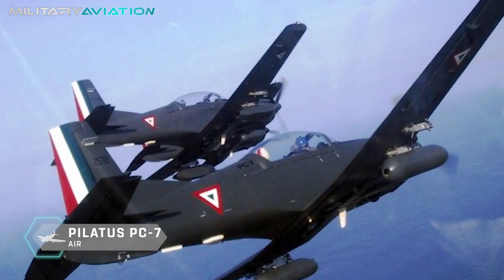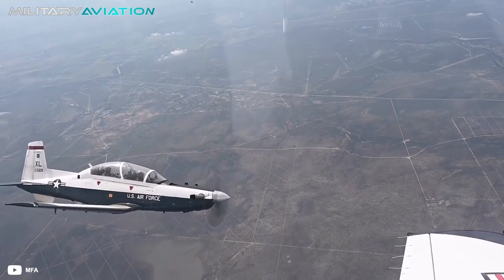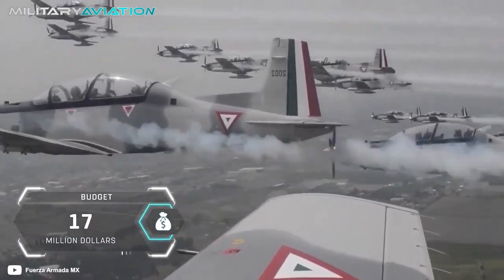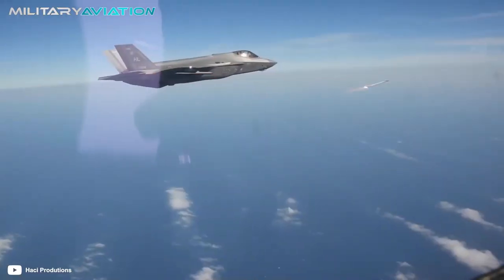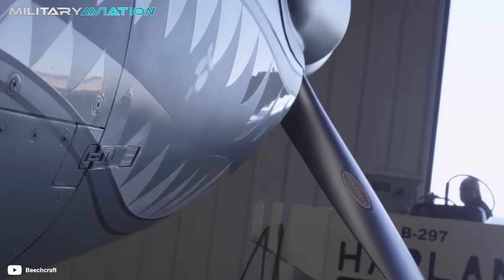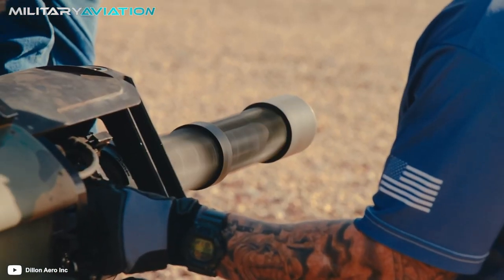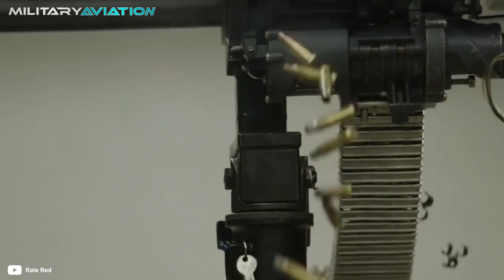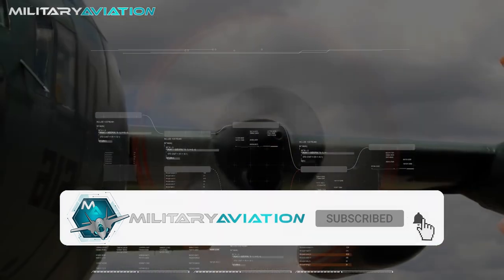For the FIRST TIME Mexico SHOWS the firepower of these planes! | T-6C Texan II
When the Mexican Air Force withdrew its historic Pilatus PC-7, a question arose regarding the future of the institution. The long-awaited replacement came from the north, when the first Beechcraft T-6C Texan II arrived in 2010, multifunctional turboprop aircraft that became a fundamental piece.

Do you want to know more about other innovative aircraft? I leave you here! 👇

📌 Why does Russia keep promising NEW fighters and FAIL to develop them? - The Great Su-75 Fiasco